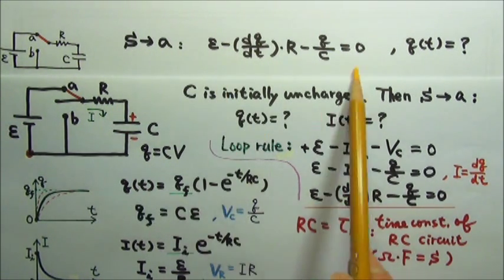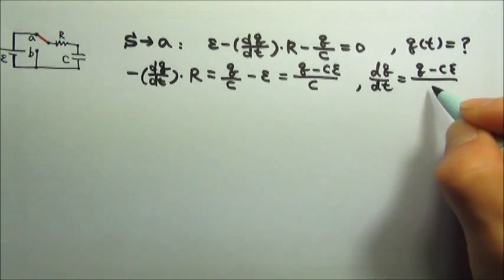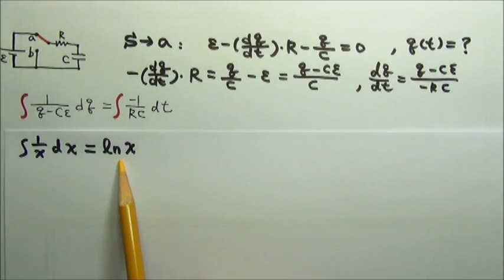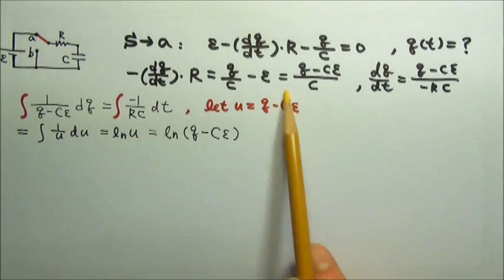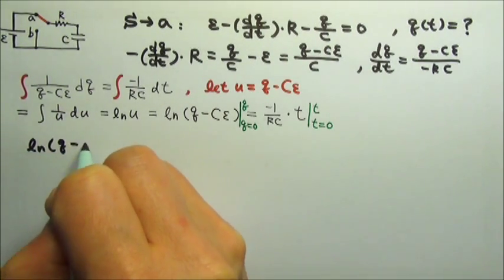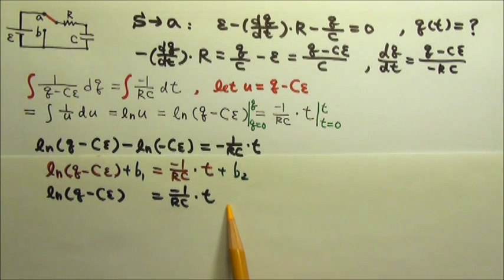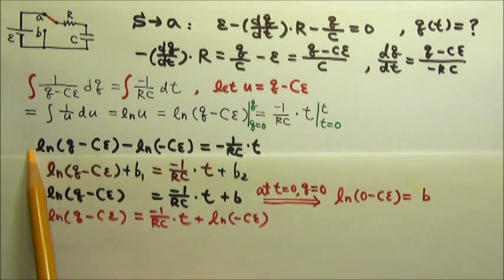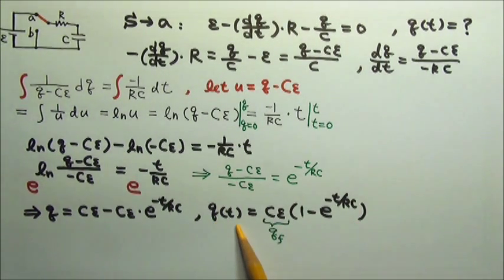AP Physics C: DC Circuits: RC Circuits 3: Charging a Capacitor 2: Solve Differential Equation